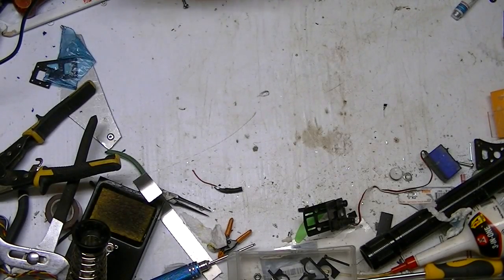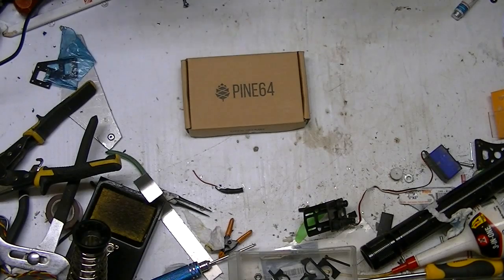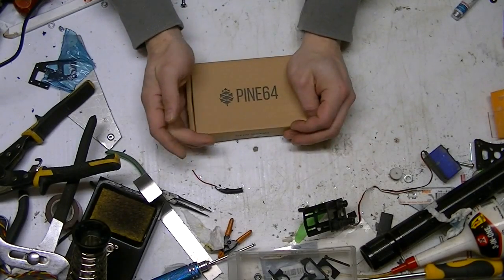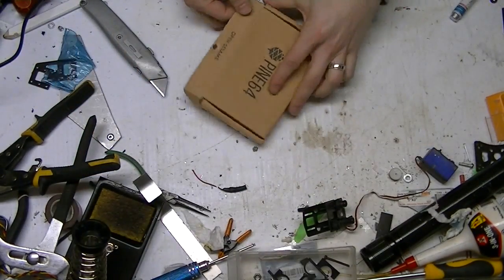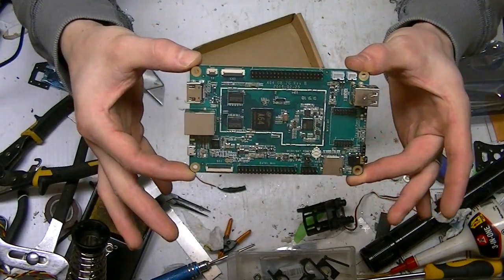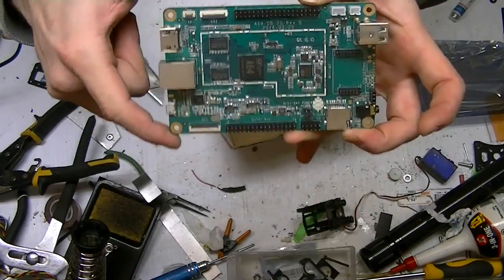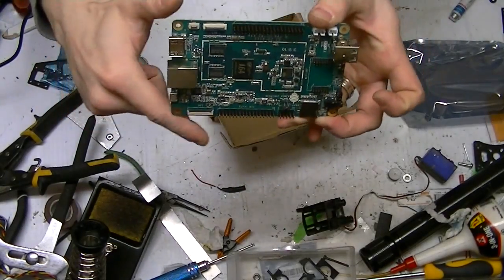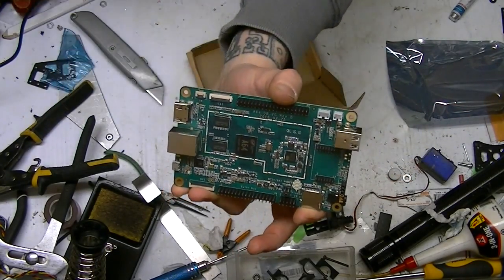PINE64: WORLD’S FIRST $15 SINGLE CHIP COMPUTER: UNBOXING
PINE64: WORLD’S FIRST $15  A POWERFUL 64-BIT EXPANDABLE SINGLE BOARD COMPUTER – STARTING AT JUST $15